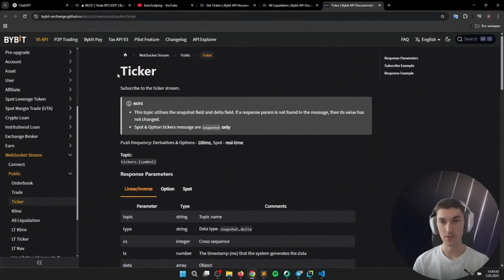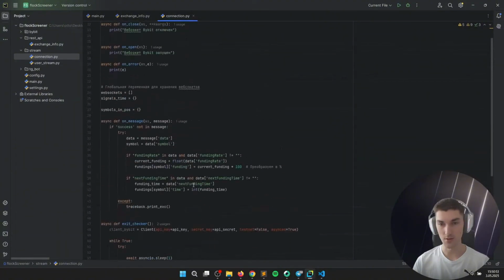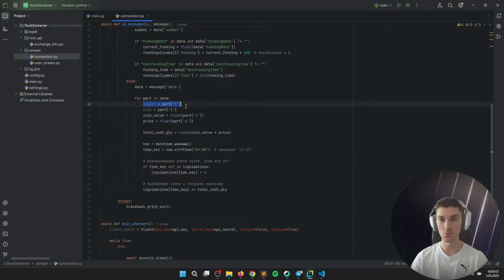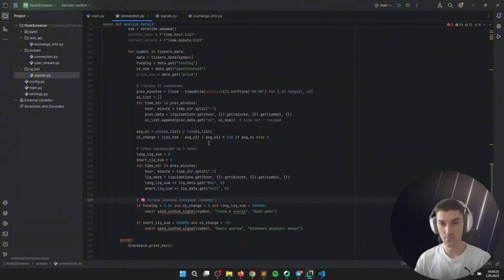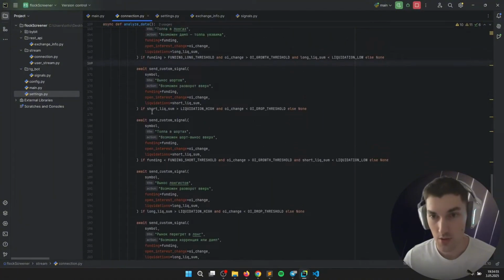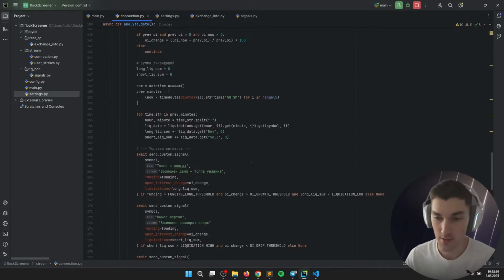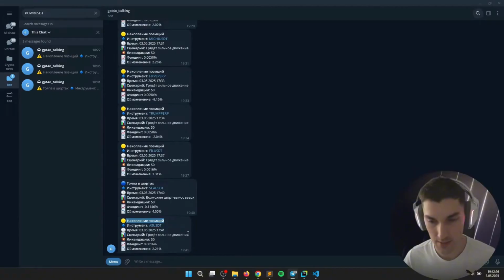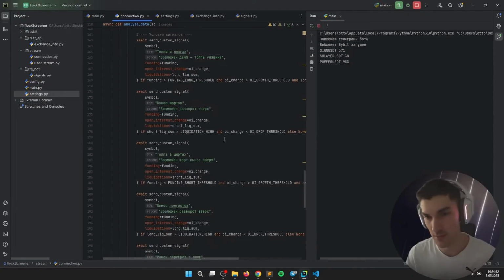Flock trading Screener. Bybit Free screener on Python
In this video, I implemented my idea of creating a screener that helps to understand what the crowd is doing and trade based on that. The settings for such a screener are quite flexible, and it's important to understand how to configure it for your trading style.

Timestamps:
0:00 – Idea of the video
2:45 – Code
9:10 – Types of signals
11:50 – Signal analysis
14:10 – Important information